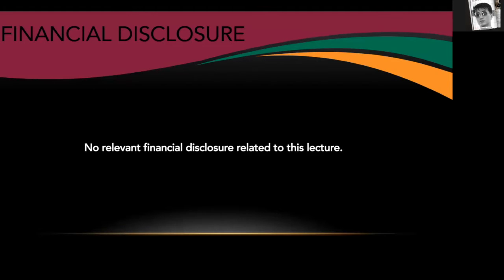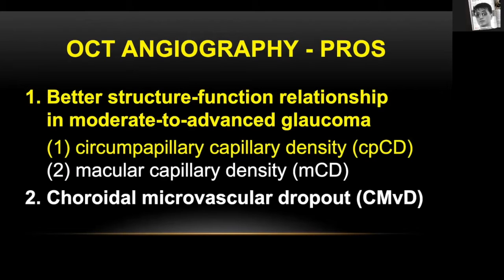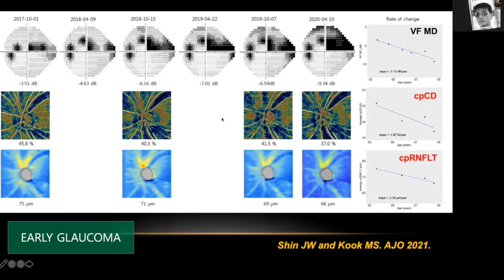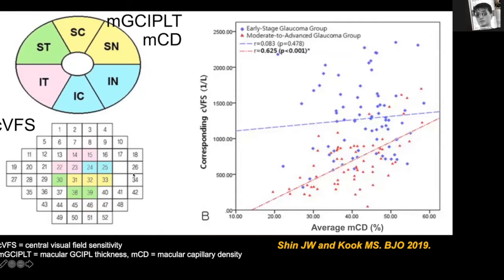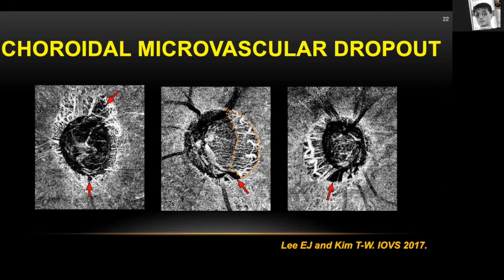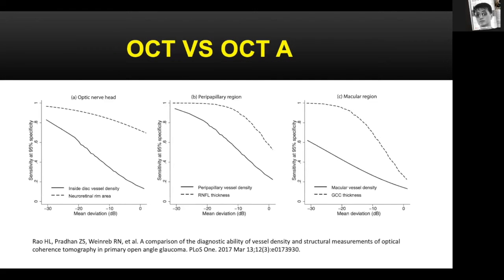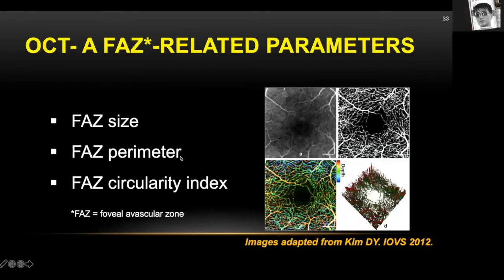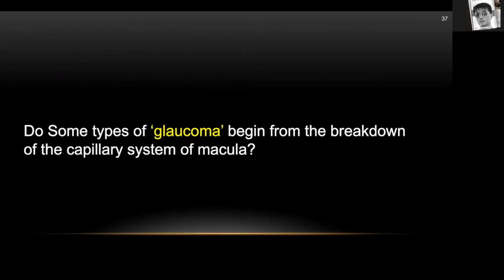[WGC 2021] OCT Angiography for OBF Assessment by Dr. Jaewan Choi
This presentation is given at the World Glaucoma Congress 2021 Virtual Symposium. The contents deal with the pros and cons of OCT A and its future investigation.